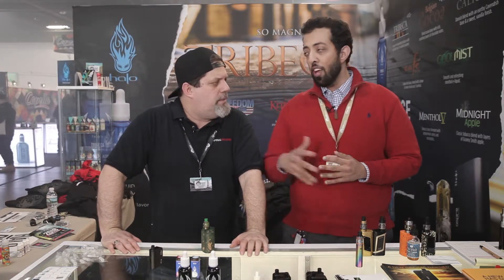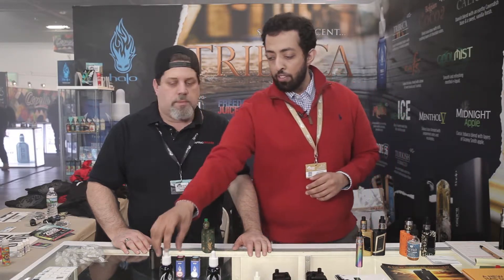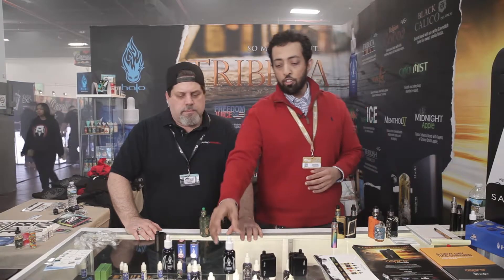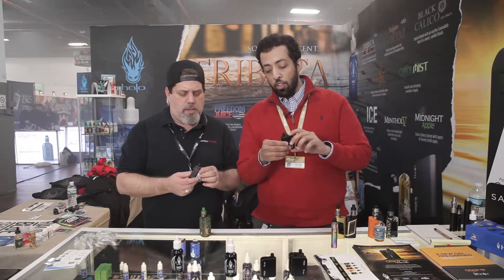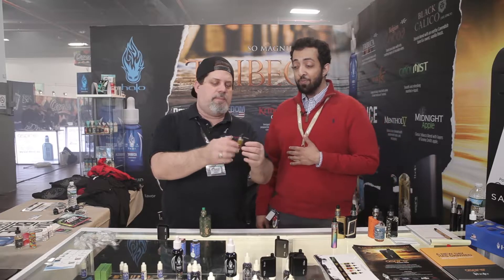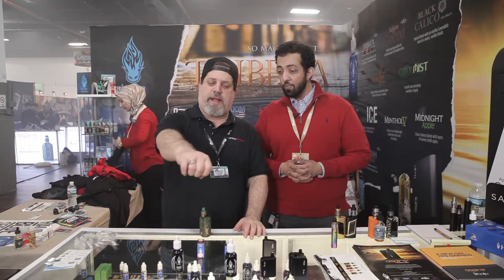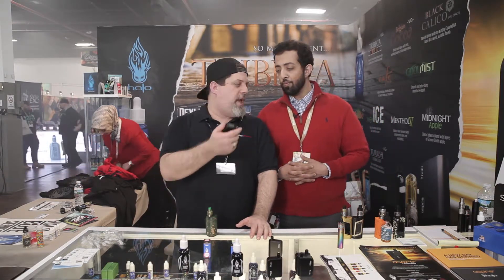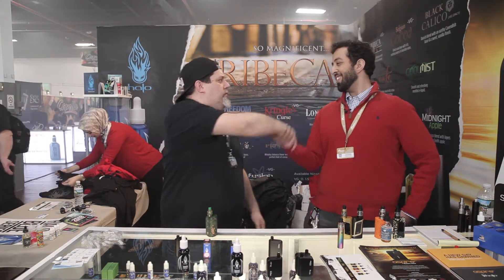Vapevent Brooklyn 2018 - An Overview of the Latest Flavor Profiles from Star Vape and Halo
DeucesJack caught up with Hassam from Star Vape and Halo booth while we were at Vapevent 2018 in Brooklyn. In this video, he talks about their latest ejuice flavor profiles.